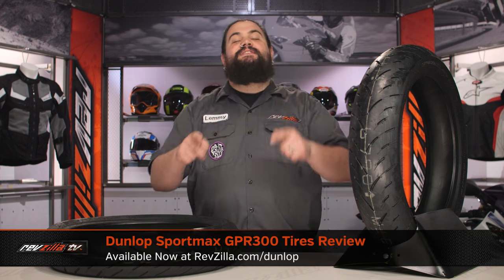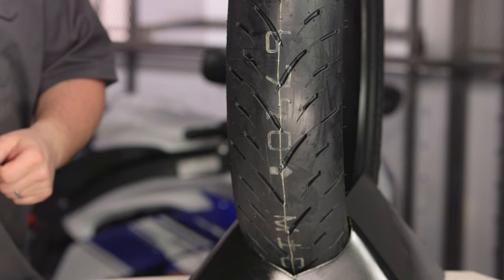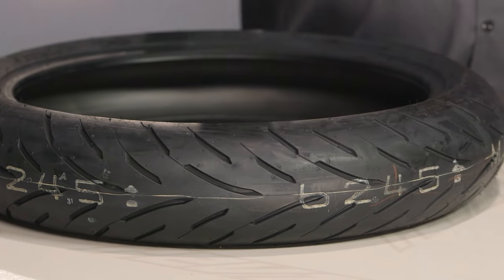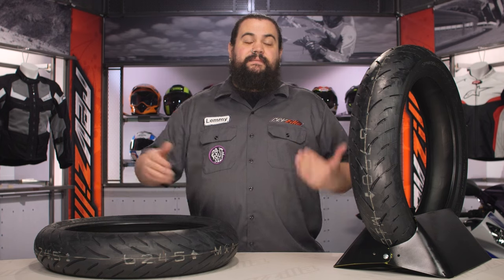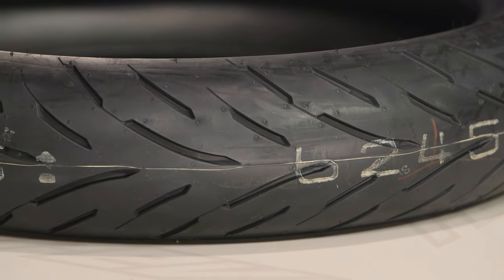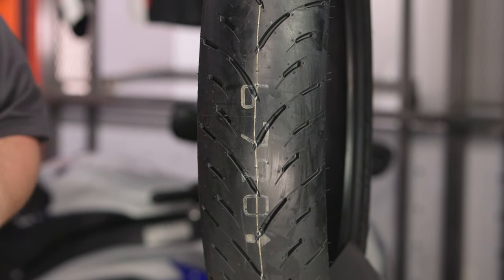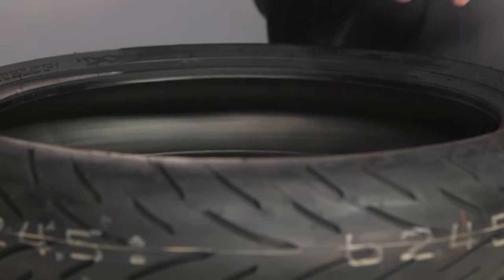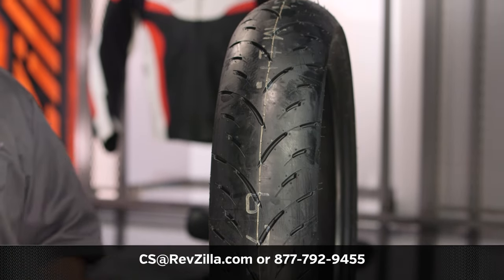Dunlop Sportmax GPR300 Tires Review at RevZilla.com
Dunlop Sportmax GPR300 Tires Review

The Dunlop GPR300 Tires pack a ton of punch into a relatively wallet-friendly motorcycle tire. As a high-performance radial tire for sportbikes, the Sportmax GPR300 has been optimized for agile handling and sharp responsiveness for those who like to get the most out of their street riding. Additionally, the Dunlop Sportmax GPR300 Tires sit atop an advanced belt design (with jointless rear tire construction) that results in extra reliable performance through more consistency with the interaction between tire and tarmac.